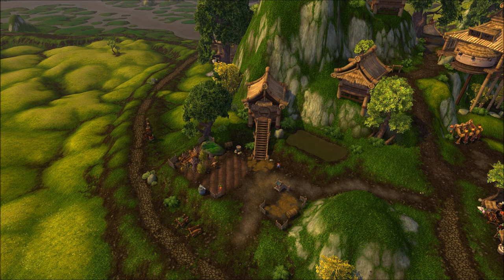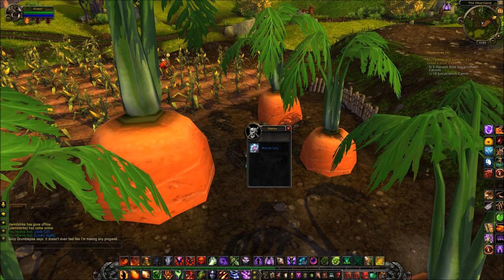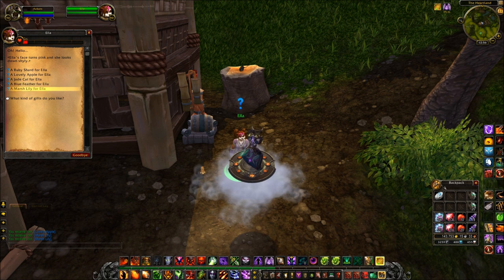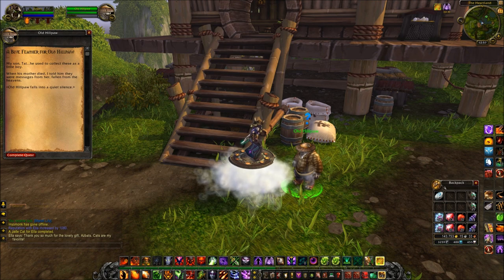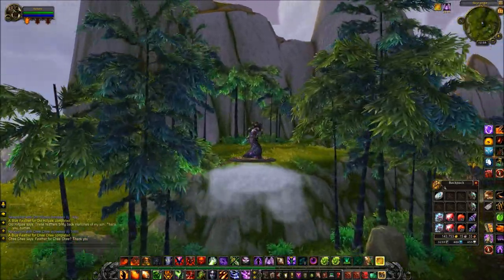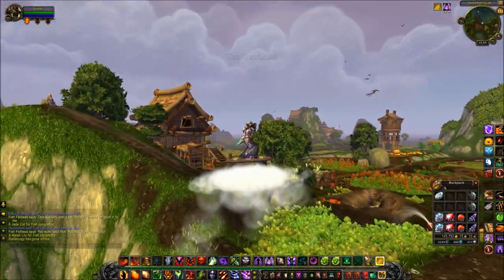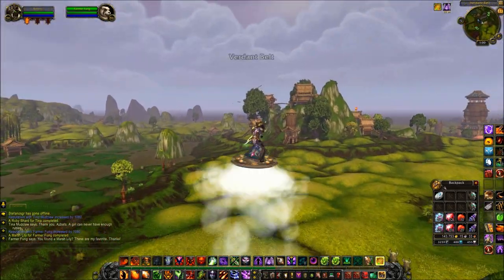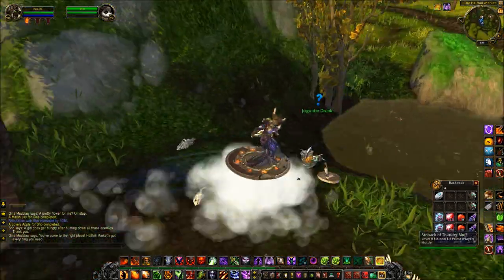WoW MoP: Meet the Tillers Part 3 - Getting the best Rep for Giving Gifts to the Tillers !!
In the third part we now take a look at the 10 members of the Tillers and what gifts they prefer to offer you up the best rep !!

- Link to how you can get the mount in less than an hour.